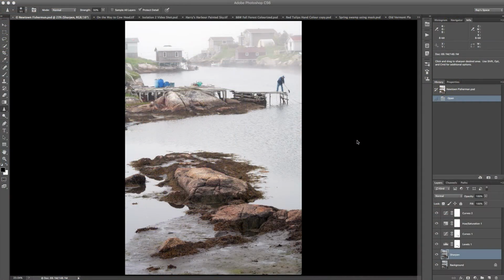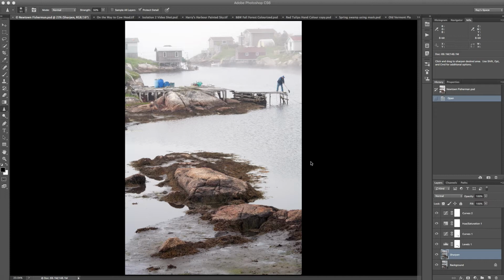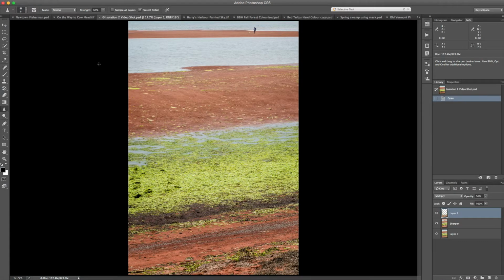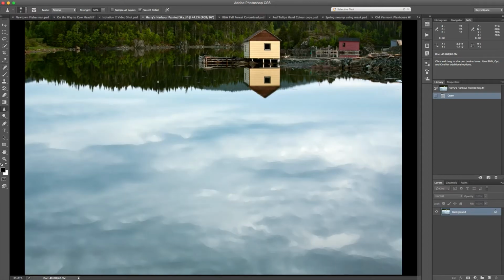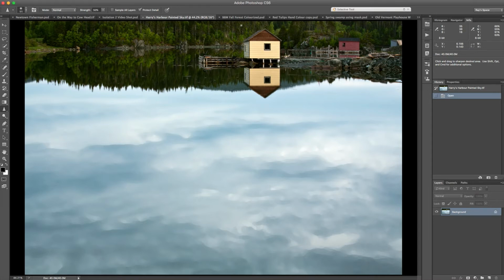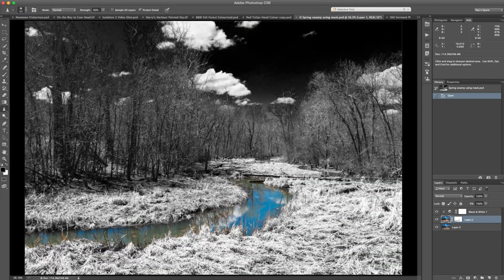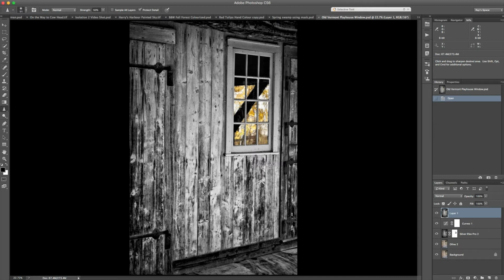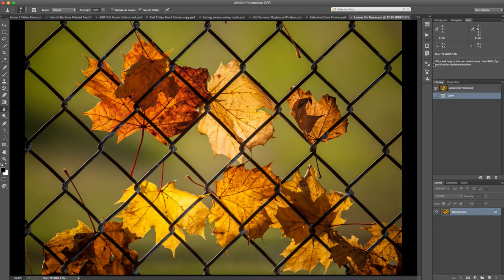4 PHOTOGRAPHY COMPOSITION TIPS - How To Highlight The Main Subject PT. 1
How can a photographer make something in a picture stand out from everything else? What techniques can you use to create images that direct the viewer to exactly what you are trying to show and emphasize. In this composition in photography tutorial, Ray Scott explores different ways to highlight and draw the viewer's attention to a subject. While one of the most popular ways to compose an image is using the "rule of thirds", in this video, Ray looks at other ways to get an observer to land on a subject. In fact, often, the rule of thirds is not used. There are four (4) tips in this session. The use of selective color, shallow depth of field, placing the subject within a frame and placing the subject near the edge of the frame are examples used. Four more example will be shown in Pt. 2 of this series.